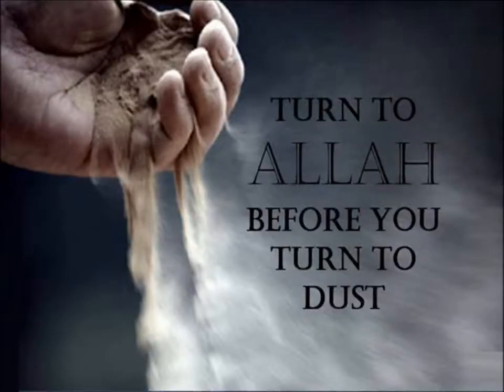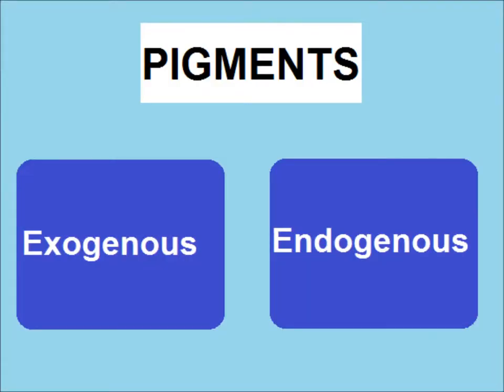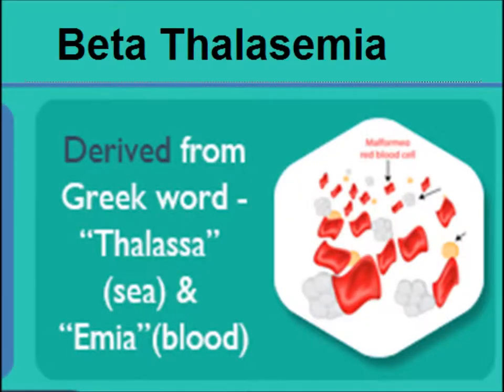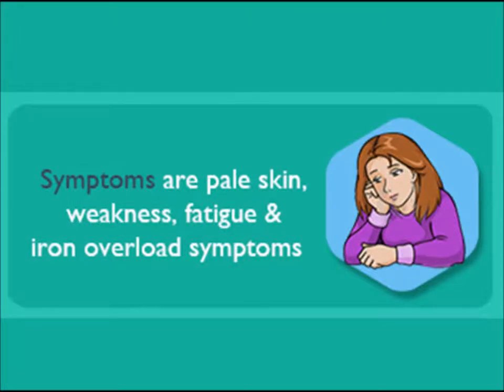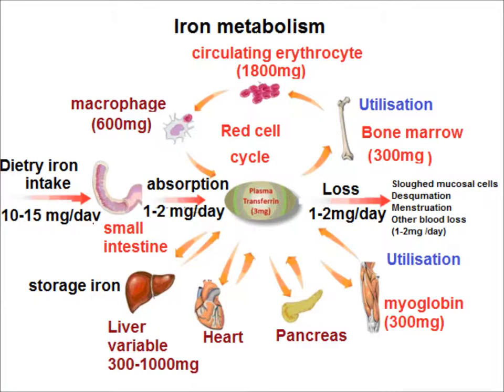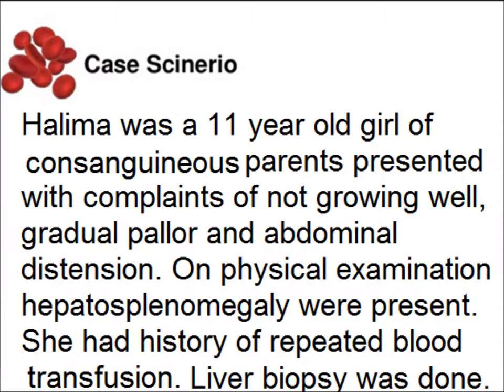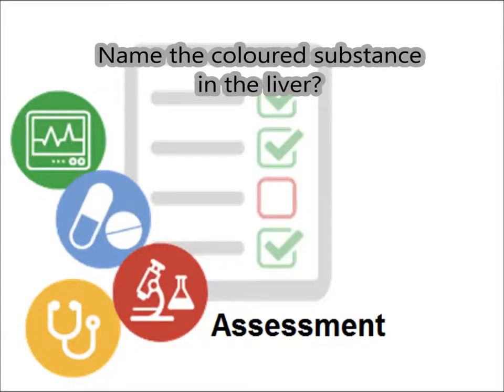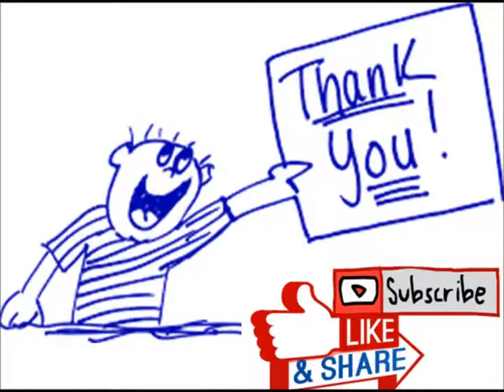Generalised hemosiderin deposition skill lab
Hemosiderosis for undergraduate medical students.